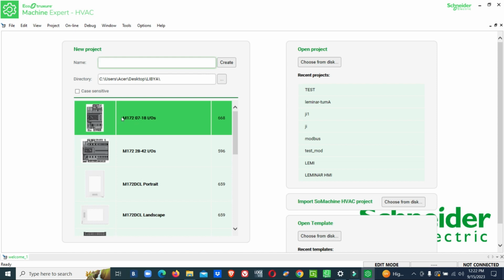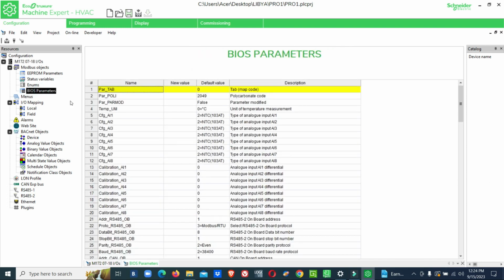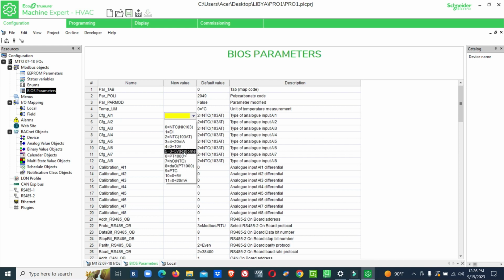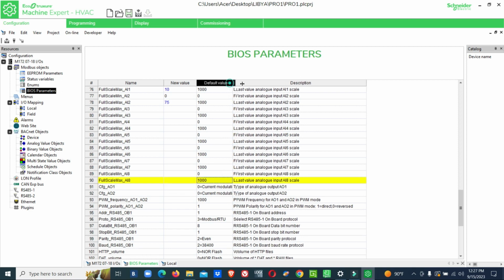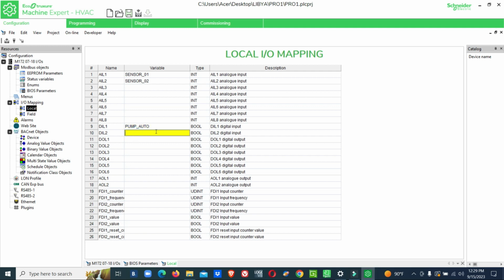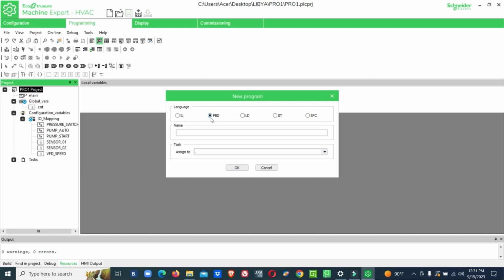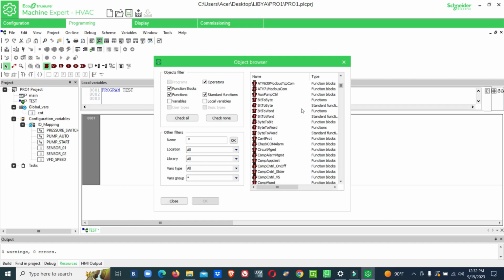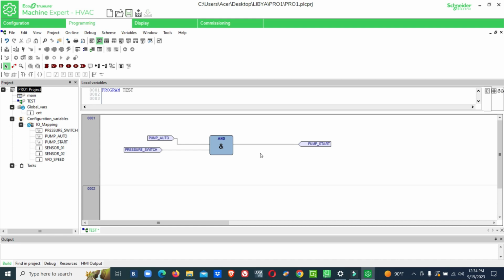EcoStruxure M172 -Module selection & Basic programming / IO mapping / SCHNEIDER/MACHINE EXPERT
In this video we are starting the programming tutorial for M172 Schneider PLC/DDC controller.